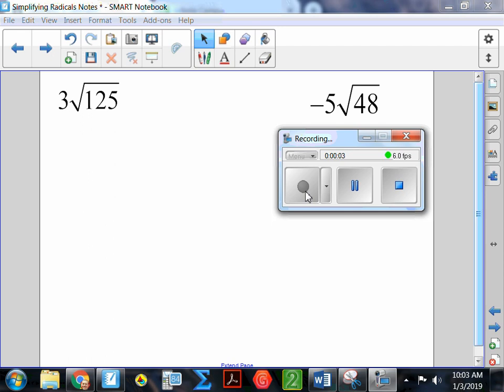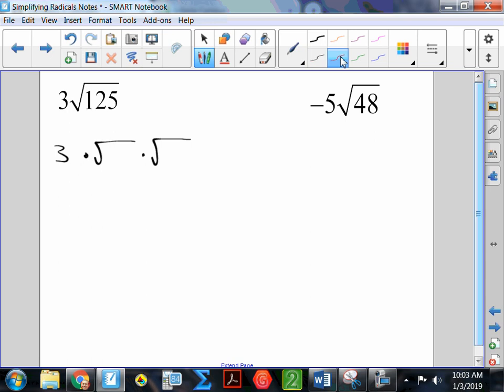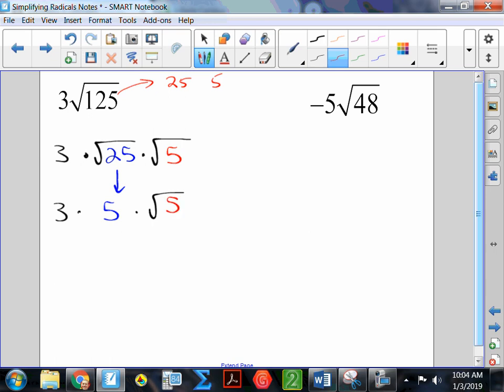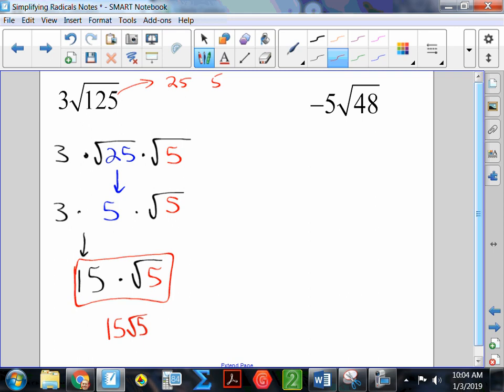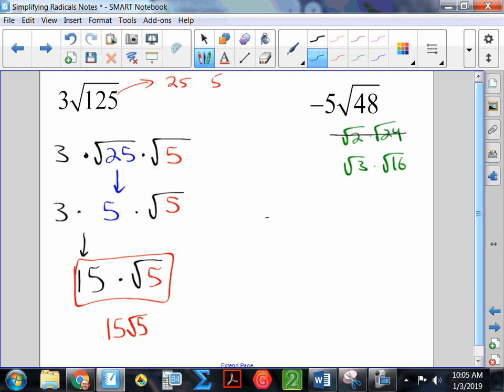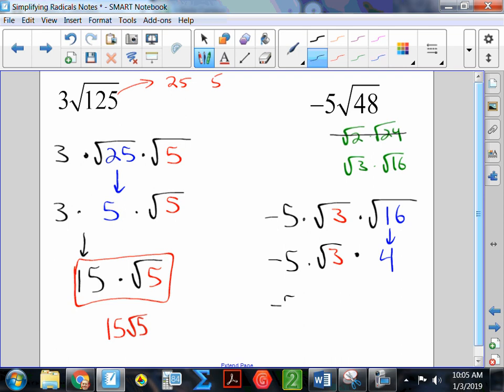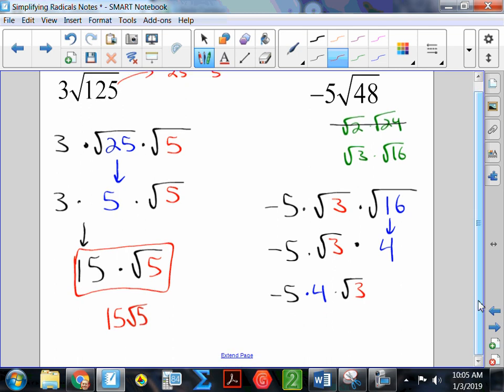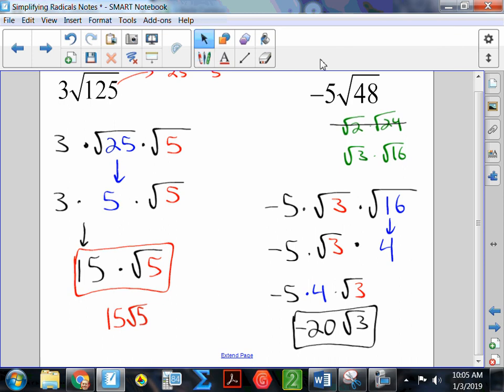Simplify Radical with Number in Front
This video covers the material taught in class by the Geometry teachers. This video only covers simplifying radicals with numbers in front.